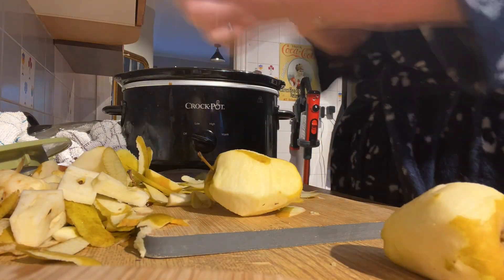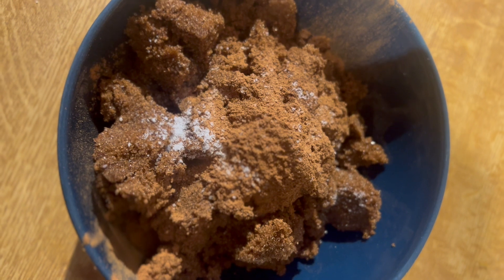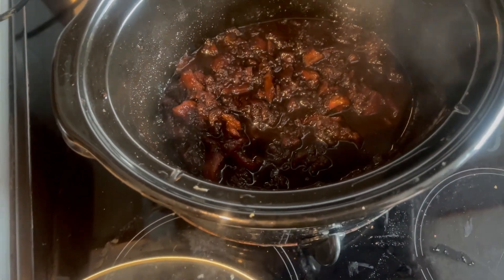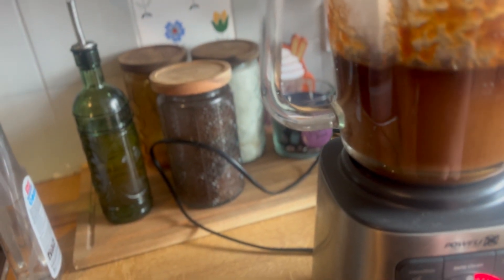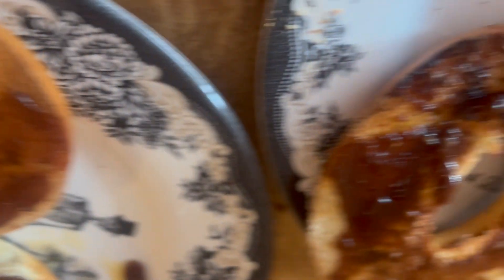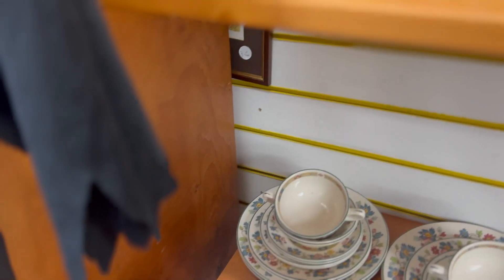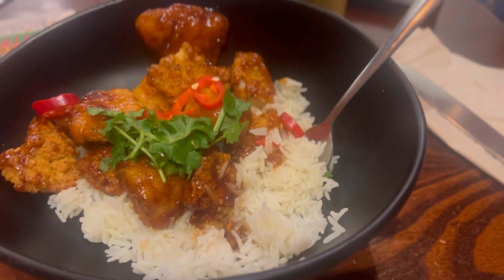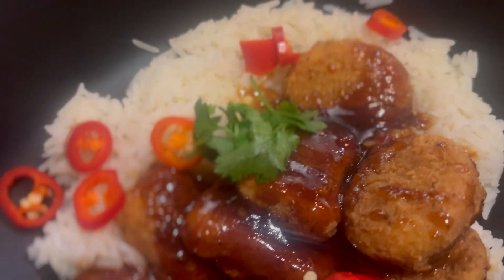VLOG 🍎APPLE BUTTER | COME TO THE PUB WITH US WETHERSPOONS | THE TURF WREXHAM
Hey guys welcome to a new upload
follow me on these accounts for more